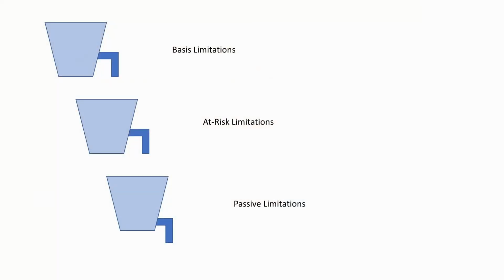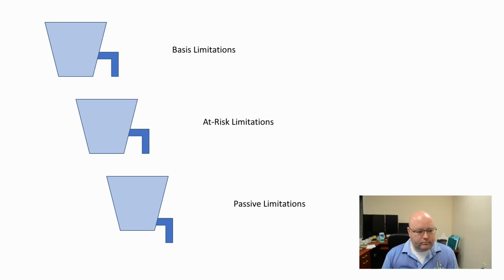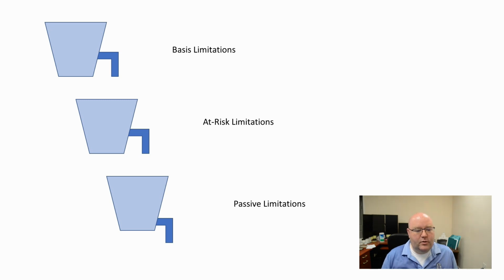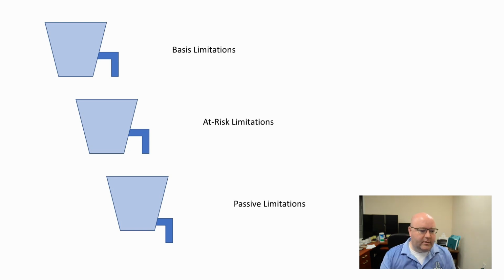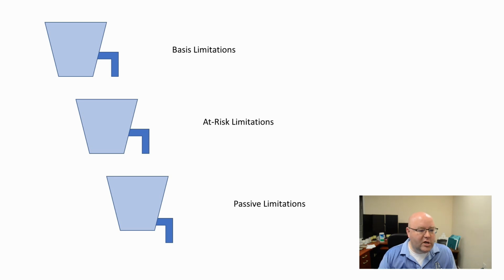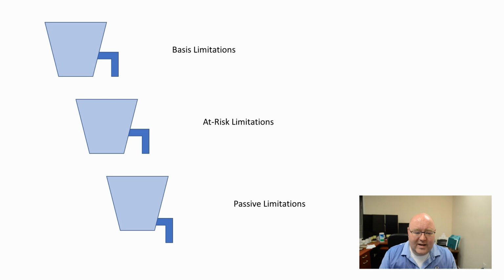Introduction to Loss Limitations - Beta Solutions CPA, LLC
Have you been plagued with loss limitations and think something is wrong? Likely, you were stopped up by the "Three Leaky Buckets!" See how these rules affect your losses and how you can take them later in part 1 of 4, Overview of Loss Limitations